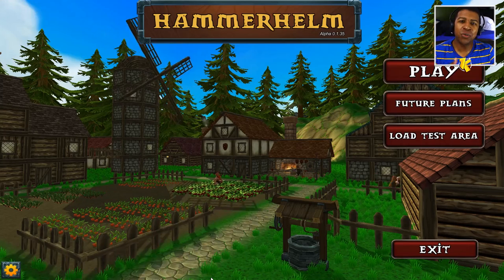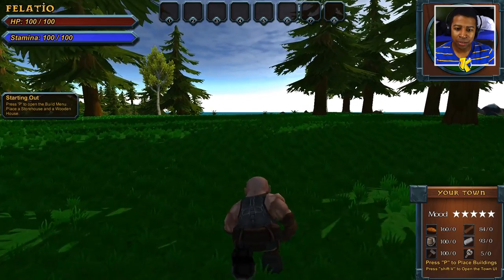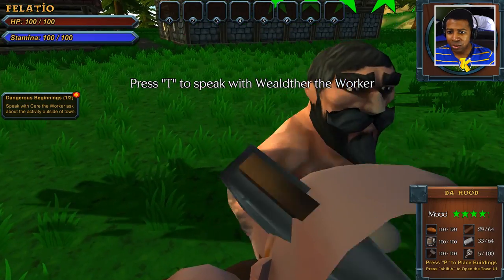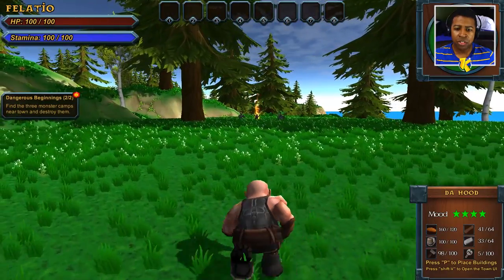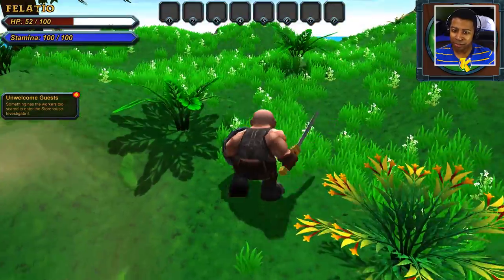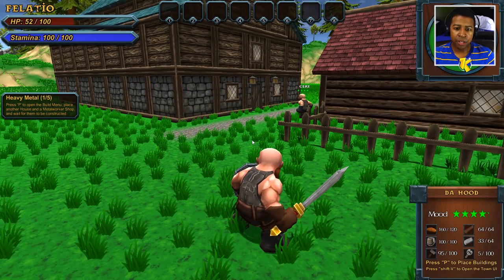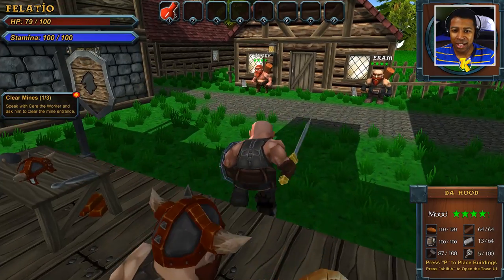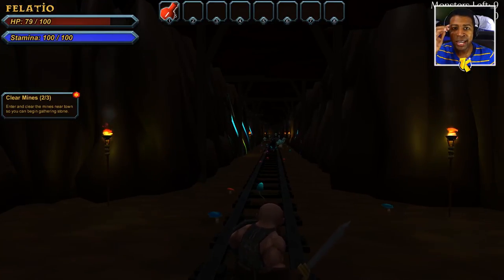HAMMERHELM (HILARIOUS) - A Dwarf You Can Trust - HammerHelm Gameplay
HAMMERHELM Gameplay! The Dwarves of the HammerHelm Clan dream of living above ground, under the sun and clouds. It is up to you to help them establish their home.

Let's play Hammerhelm! This hammerhelm gameplay video is the beginning of a series which I am excited to continue. I start off with character creation, a bit of townbuilding and showcase some of the combat of the game.

About the Hammerhelm Game

The Dwarves of the HammerHelm Clan dream of living above ground, under the sun and clouds. As their Champion, it is up to you to help them establish their home and guide them towards prosperity. But this new land is filled with danger and your town will face many challenges.

The sewers you built last week to help the town remain clean - goblins have moved in and are using it as a base of operations. The farms have become poisoned and won't yield crops. Something dangerous is stirring in the storehouse, keeping the workers from delivering their resources. And the Tavernkeeper has heard rumors of a Necromancer building his tower nearby, plotting to attack the town.

This version of the game is the Hammerhelm alpha and not the full version which will be released on June 20, 2017. All gameplay footage will be taken from the Hammerhelm alpha version of the game up until the early access is released on the date above.

Features

The more your town grows, the more your adventure grows!

Build a town from over 20 different structures including houses, armorsmiths, taverns, carpenters, and more!

Attract townspeople to help collect resources, build structures, and work in the shops.

Craft weapons, armor, and more at the shops you create.

Explore your town and enter every building you place.

Manage your town's resources to ensure the citizens are happy, healthy, and safe.

Quests and events based on how you build your town.

Explore dungeons, caves, mines, sewers, and more!

Fast-paced, action combat system.

I'll be uploading more Hammerhelm gameplay videos up until and after the game's release. Additionally, if there is anything you'd like to see in future Hammerhelm gameplay videos, drop me a comment and let me know!

If you have any ideas for funny Hammerhelm gameplay videos I also appreciate your suggestions, and will give you a shout out!